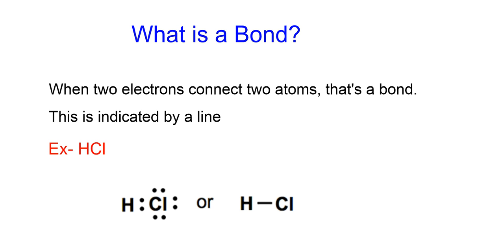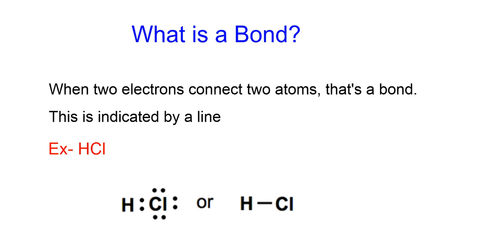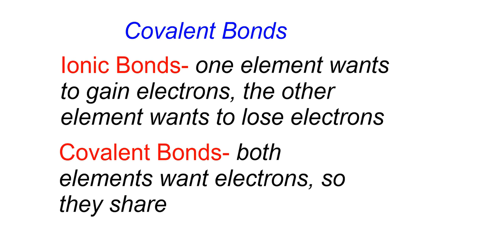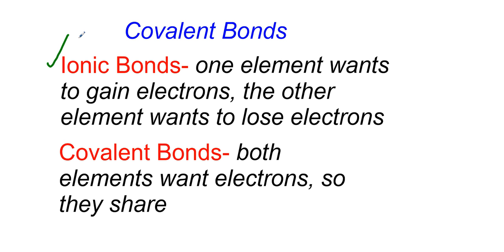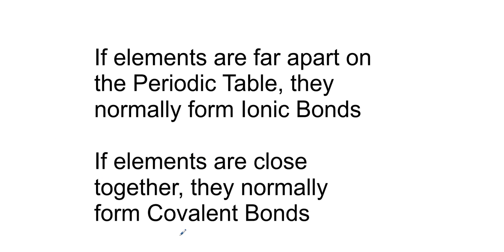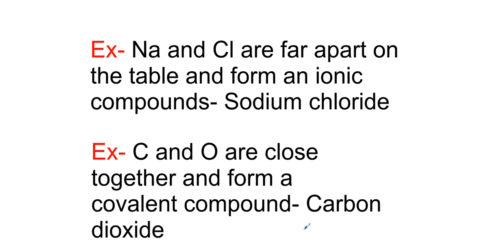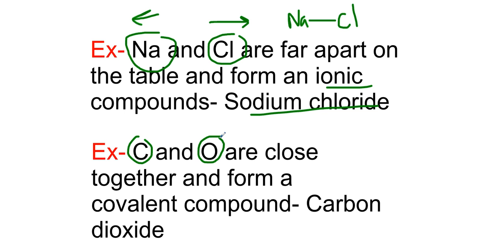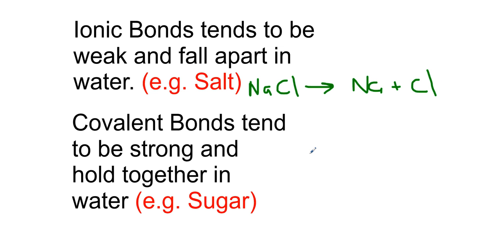Covalent Bonds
The difference beween ionic and covalent bonds